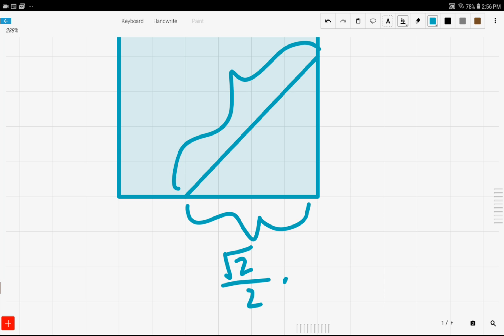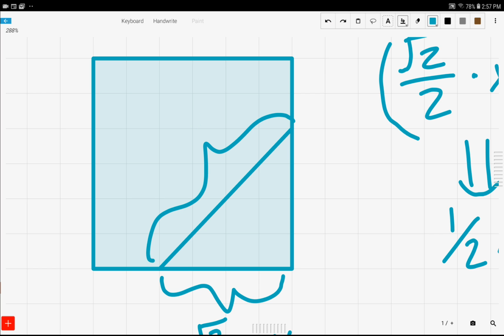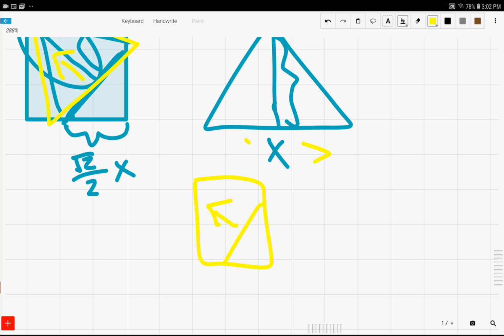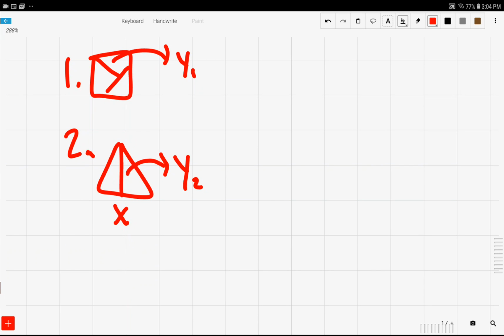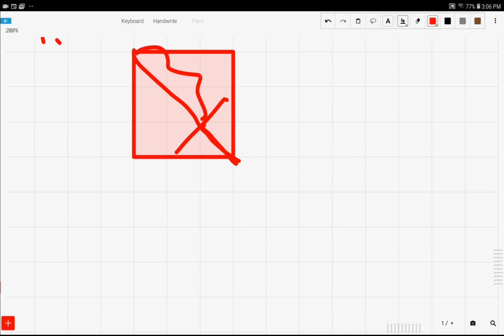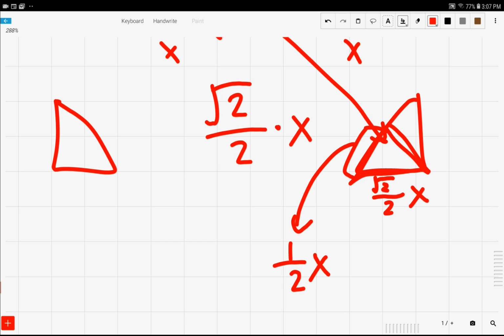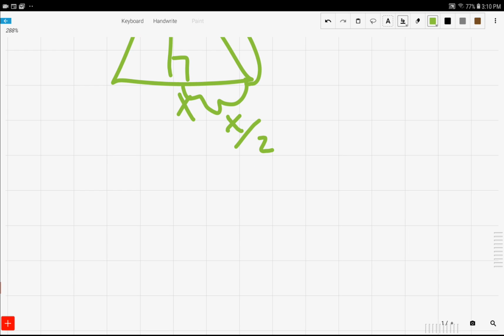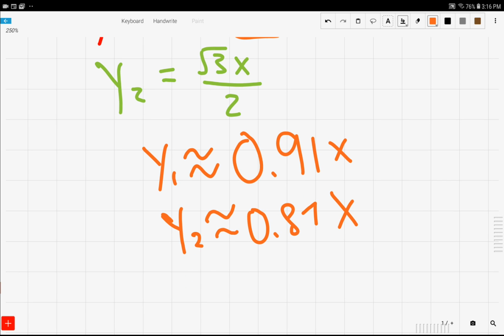Can We Fold an Equilateral Triangle From a Square? - Part 2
This is part 2 of folding equilateral triangles. Enjoy! :)